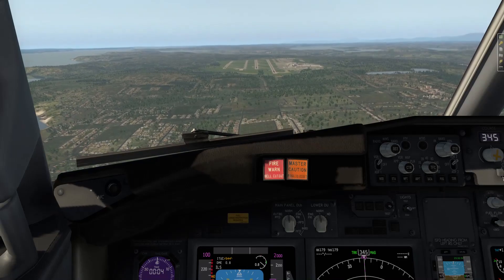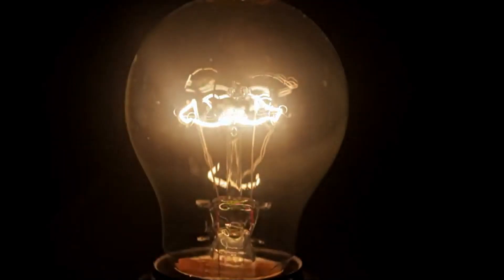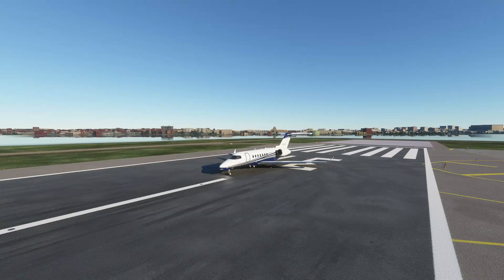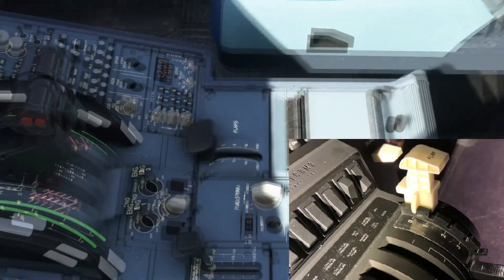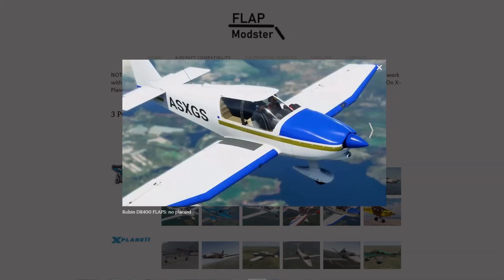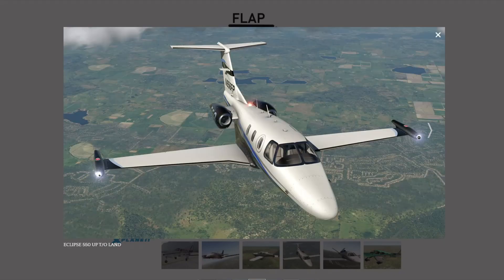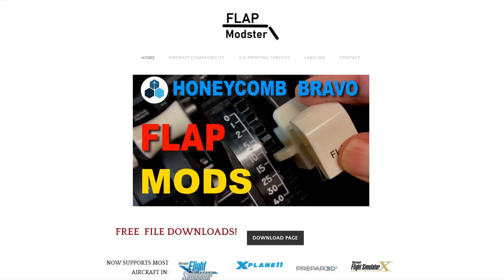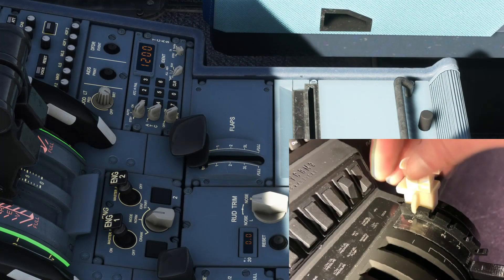Free Honeycomb Bravo Flap Mods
How to download 3D printer files to add simple yet effective flap detent system to you Honeycomb Bravo Throttle Quadrant